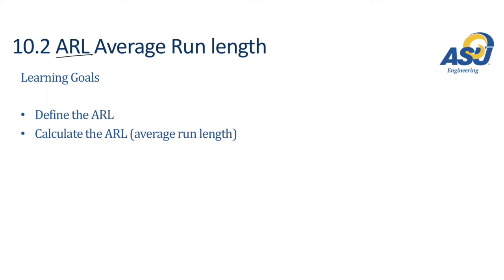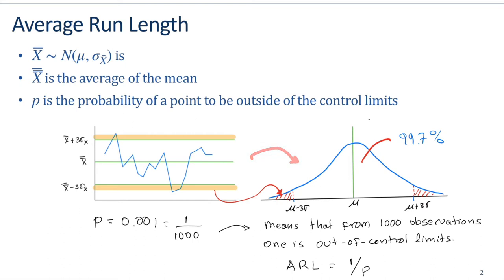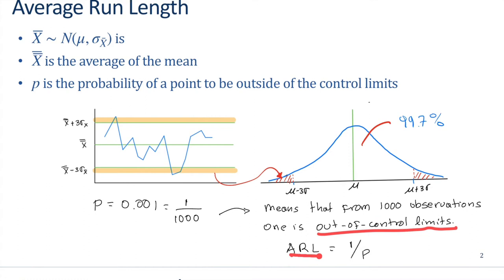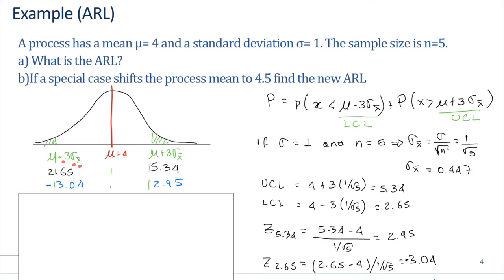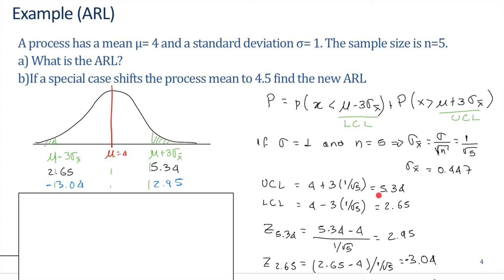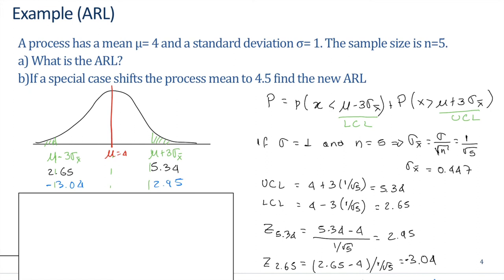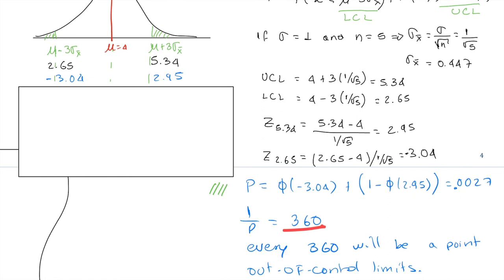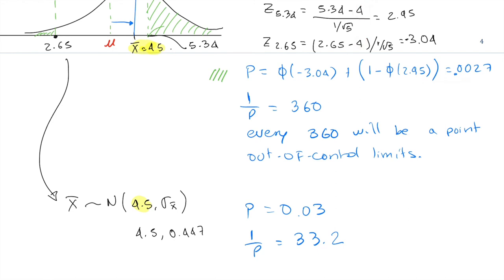10 2 ARL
An introduction to statistical quality control charts. Average Run Length